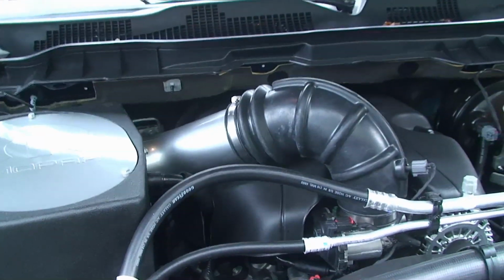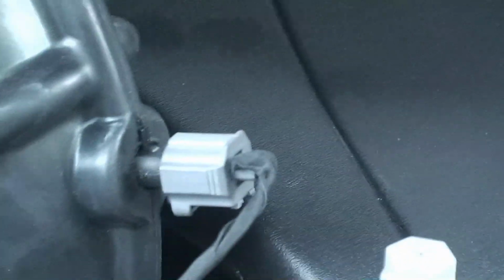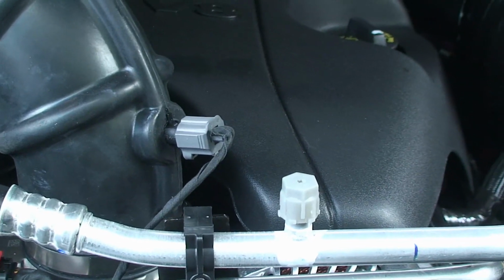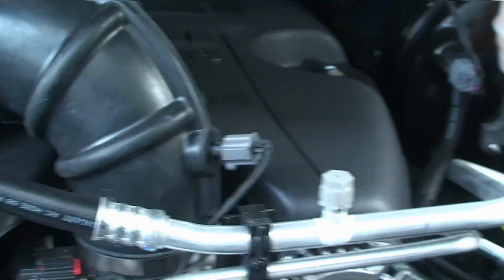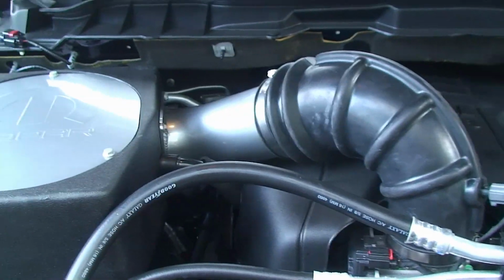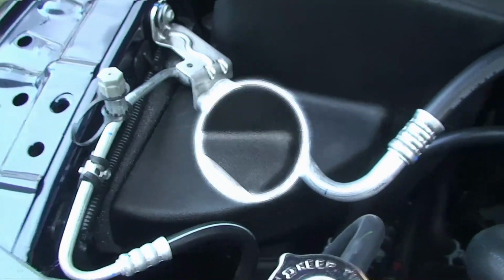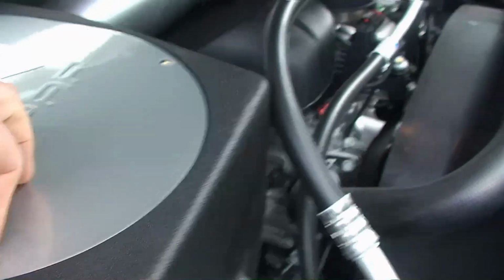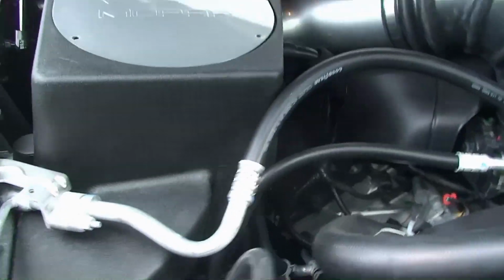2014 RAM 1500 - HEMI 5.7 Mopar Cold Air Intake 77070023AC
Due to factors beyond the control of mreinsmith, no information contained in this video shall create any express or implied warranty or guarantee of any particular result.  mreinsmith recommends safe practices when working with power tools, lifting tools, jack stands, electrical equipment, blunt instruments, chemicals, lubricants, or any other tools or equipment seen or implied in this video.  Any injury, damage or loss that may result from improper use of these tools, equipment, or the information contained in this video is the sole responsibility of the user and not mreinsmith. mreinsmith cannot guarantee against unauthorized modifications of this information, or improper use of this information.  mreinsmith assumes no liability for property damage or injury incurred as a result of any of the information contained in this video. A review of the Mopar Cold Air Intake installation with some tips that should help Due to factors beyond the control of mreinsmith, it cannot guarantee against unauthorized modifications of this information, or improper use of this information.  mreinsmith assumes no liability for property damage or injury incurred as a result of any of the information contained in this video. mreinsmith recommends safe practices when working with power tools, lifting tools, jack stands, electrical equipment, blunt instruments, chemicals, lubricants, or any other tools or equipment seen or implied in this video.  Due to factors beyond the control of mreinsmith, no information contained in this video shall create any express or implied warranty or guarantee of any particular result.  Any injury, damage or loss that may result from improper use of these tools, equipment, or the information contained in this video is the sole responsibility of the user and not mreinsmith.